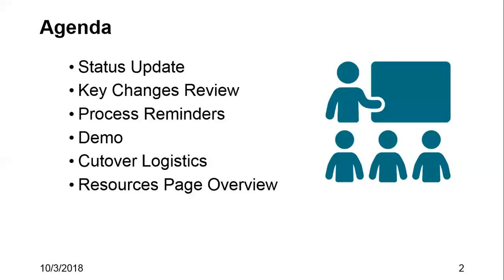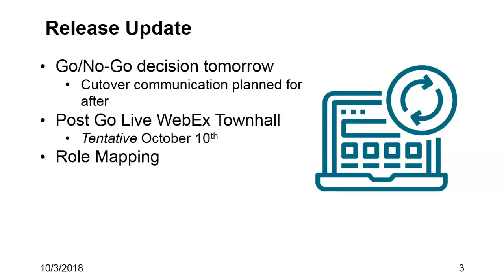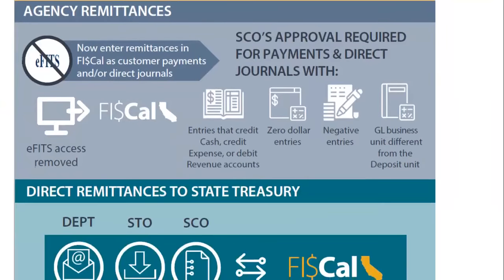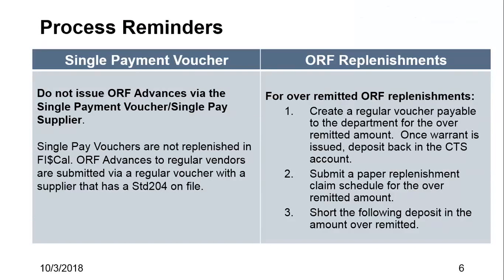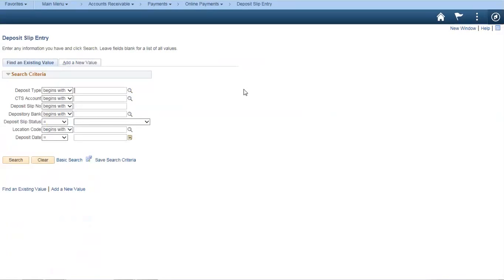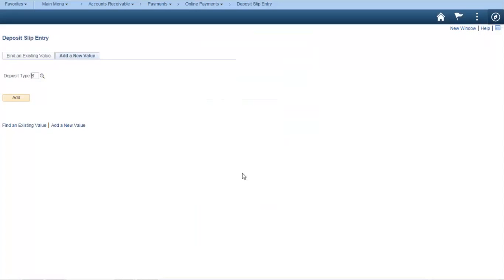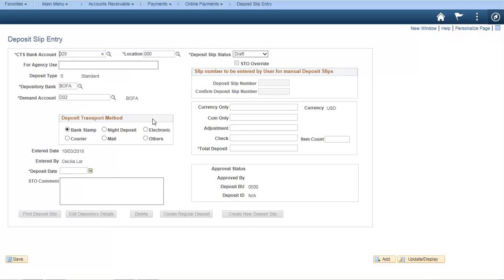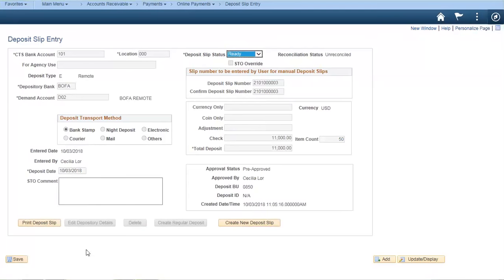Milestone 2 SCOSTO Townhall 2018 10 03